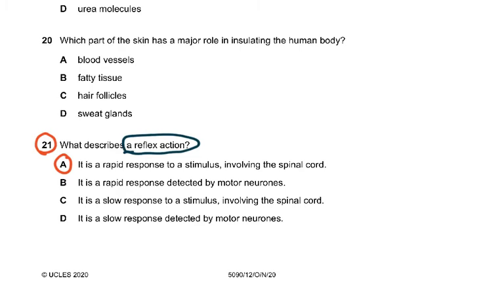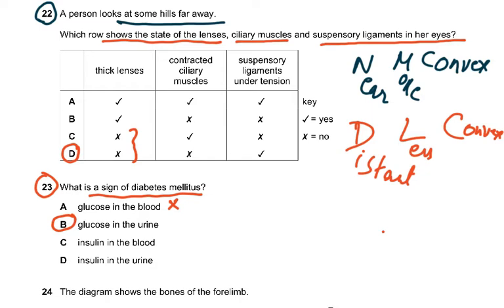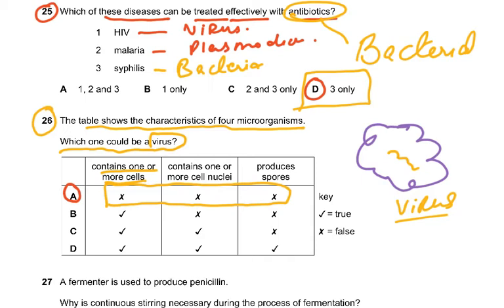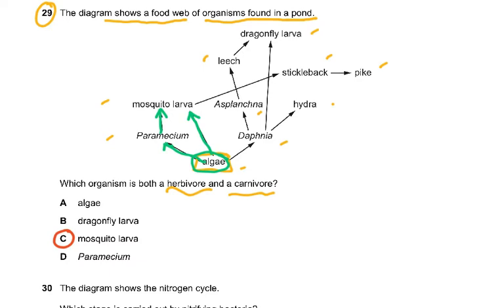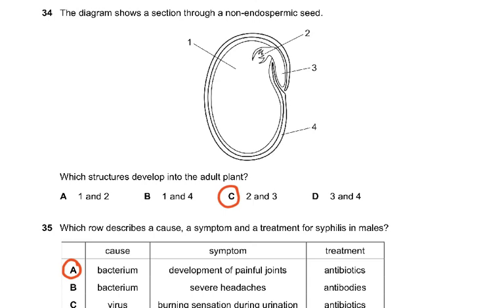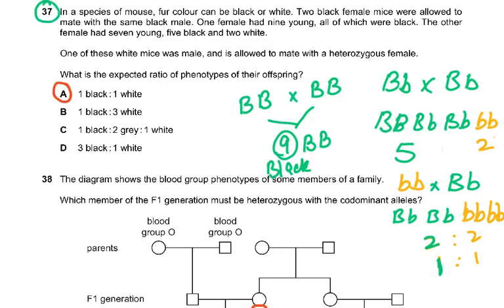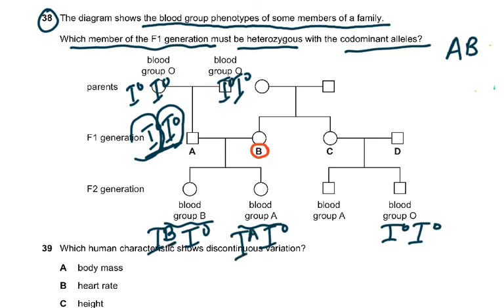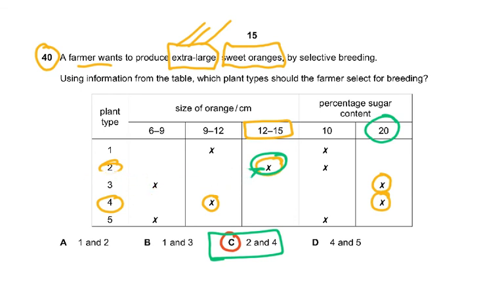5090 BIOLOGY O LEVEL MCQ PAPER NOVEMBER 2020 PAPER 12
5090 NOVEMBER 2020 PAPER 12